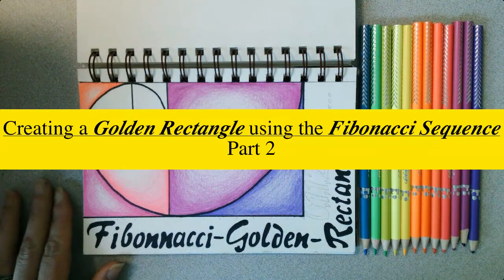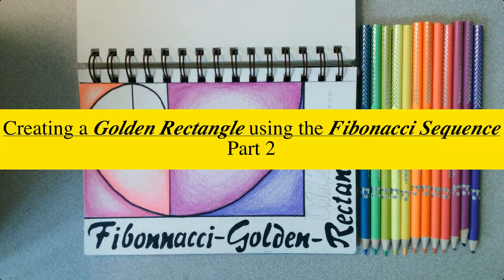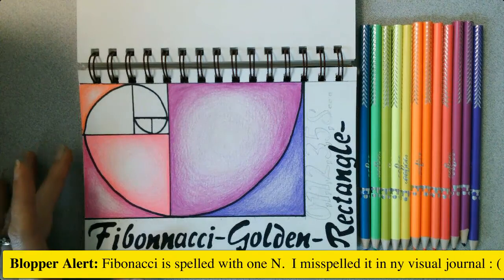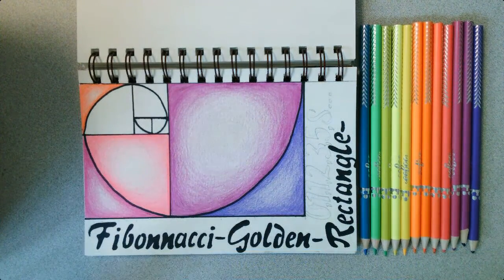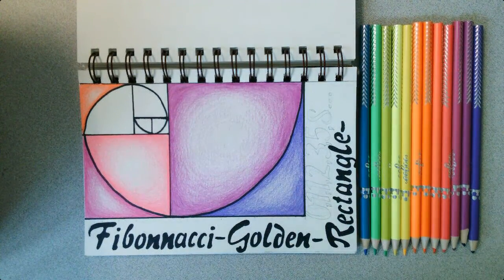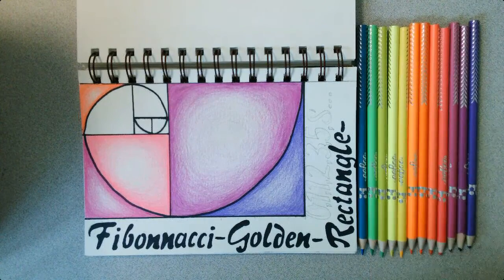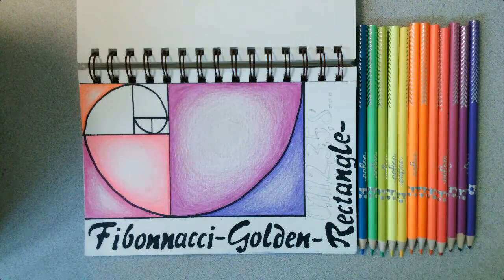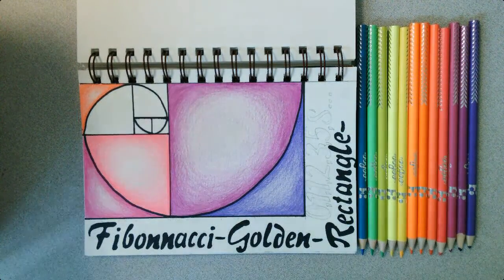Creating a Golden Rectangle Using the Fibonacci Sequence - Part 2